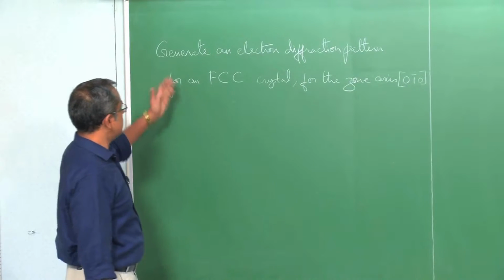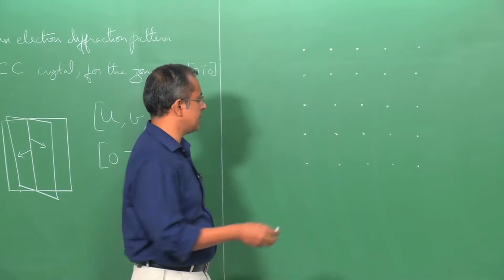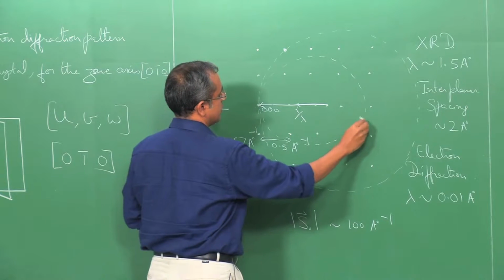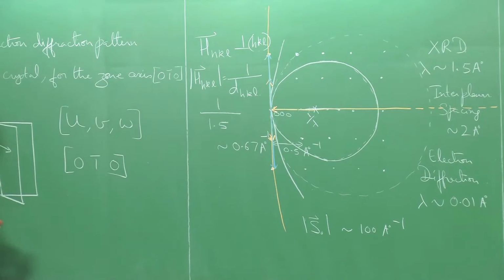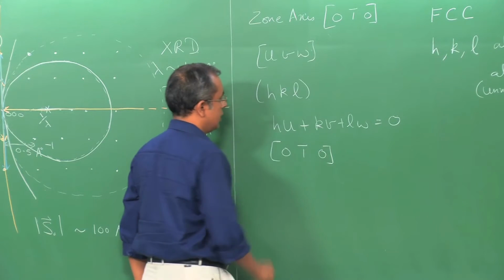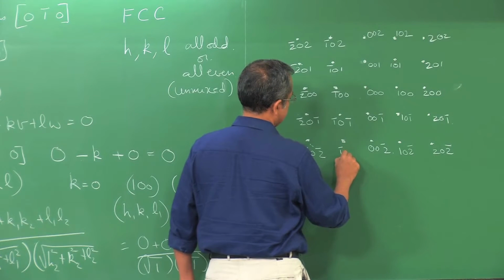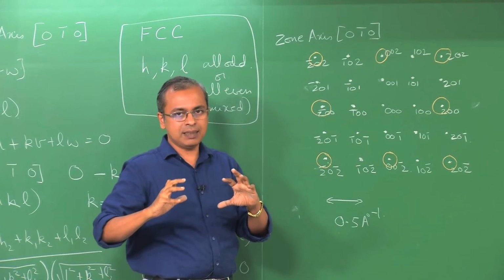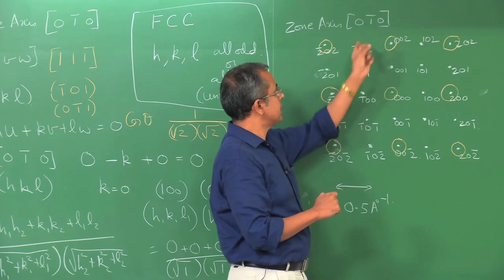Worked out examples 2 (CH_18)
Subject: Metallurgy and material Science
Courses Name: Introduction to reciprocal space
Name of Presenter: Prof. Prathap Haridoss